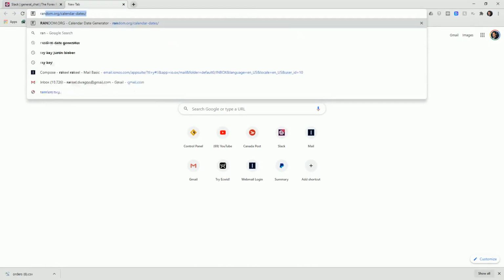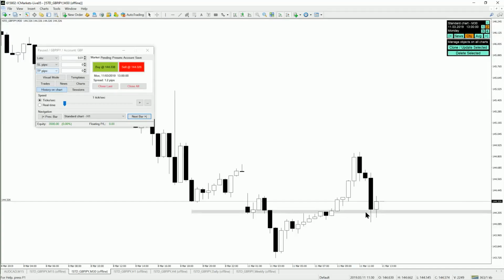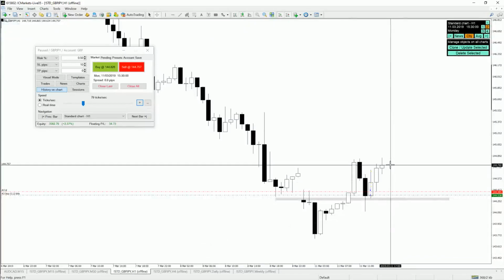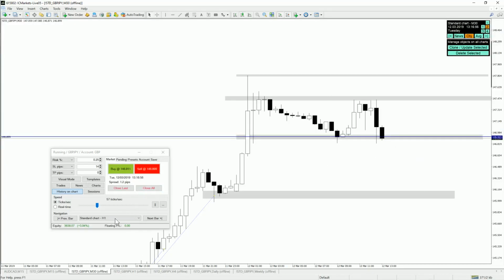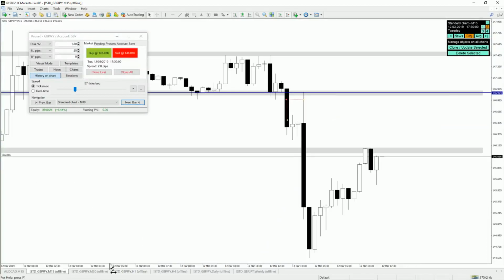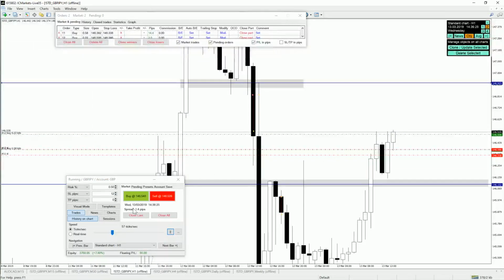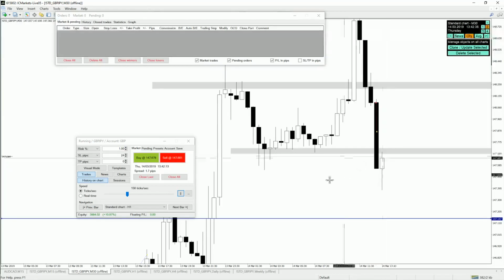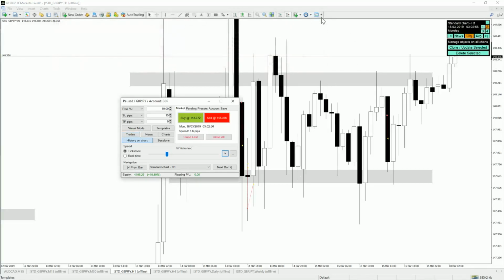Simulation GJ - HTF to LTF Entries + Zones